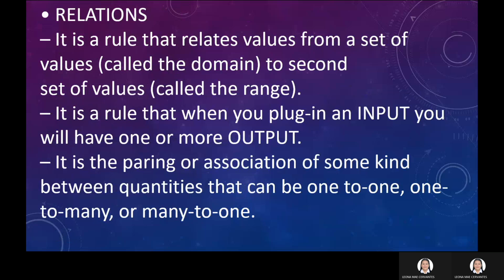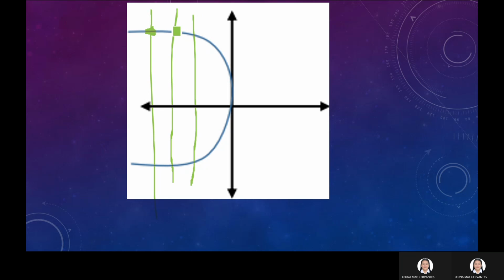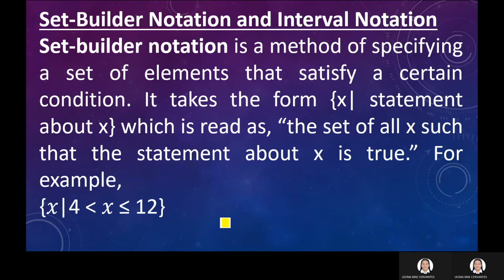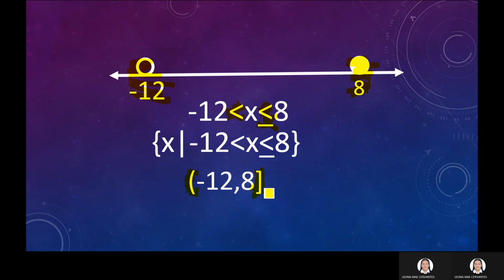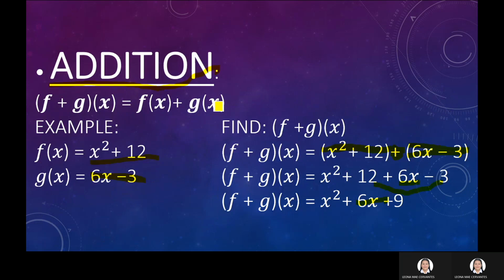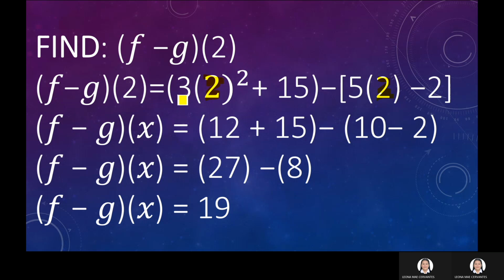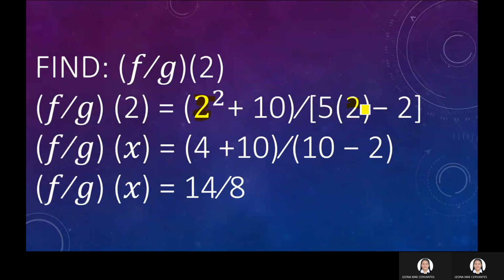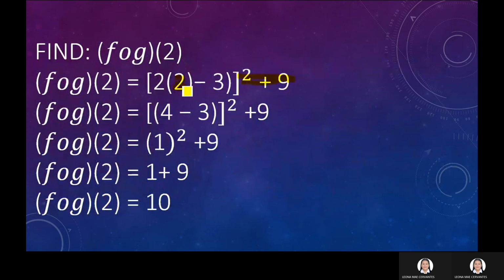General Mathematics Week 2